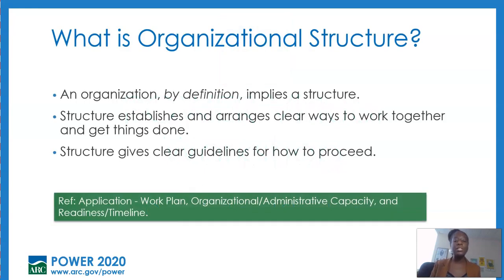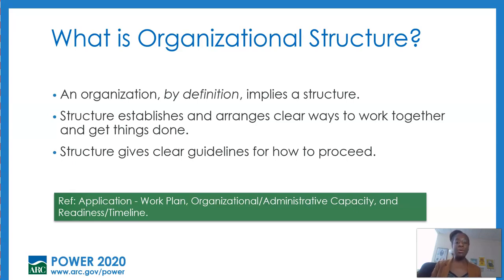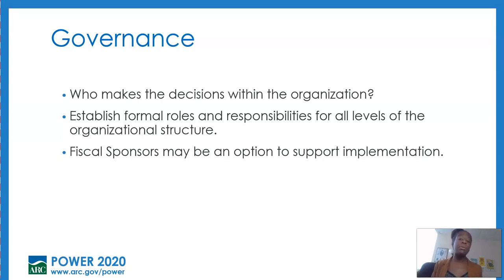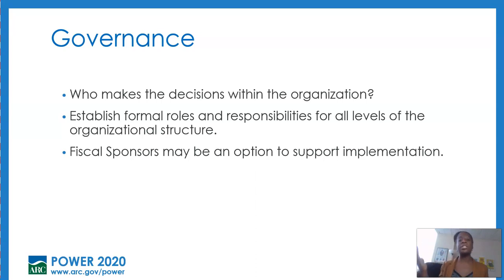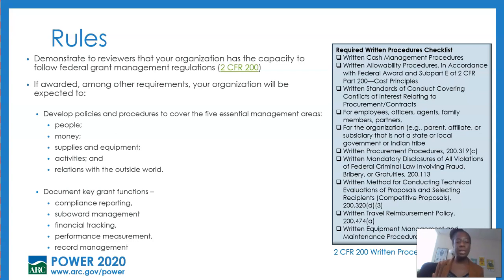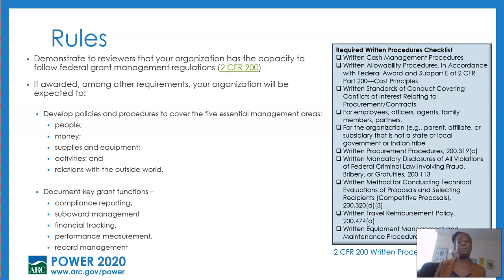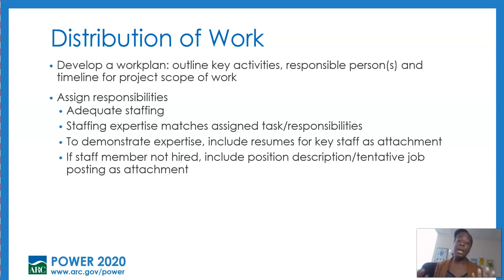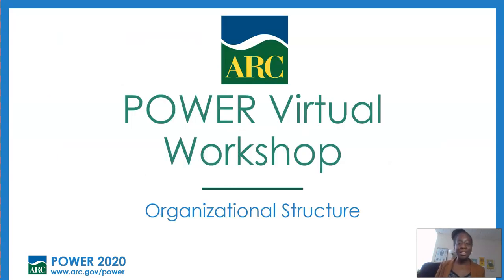Organizational Structure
This is sixth video in our POWER 2020 virtual workshop series. Please see this link for a PDF version of this presentation

For all other resources, please visit arc.gov/POWER.